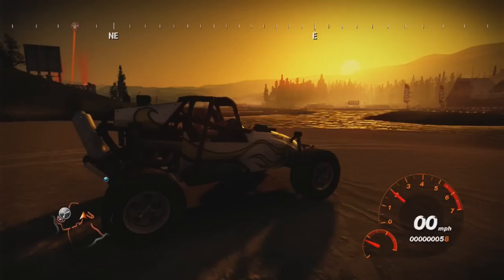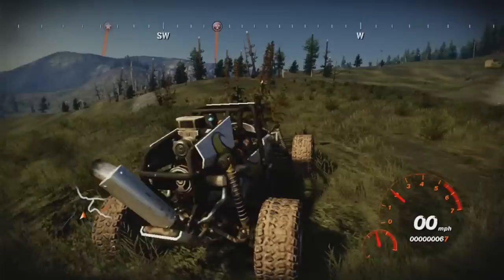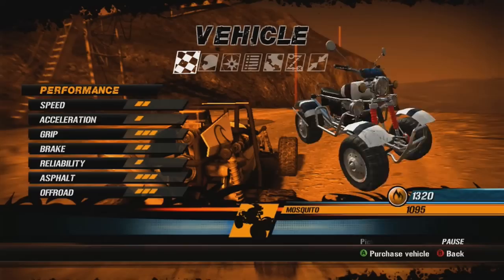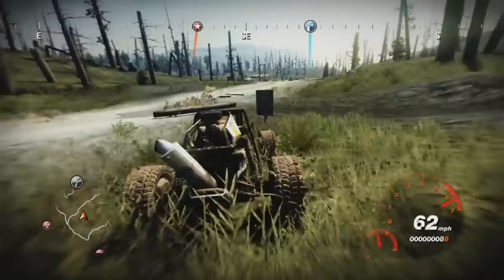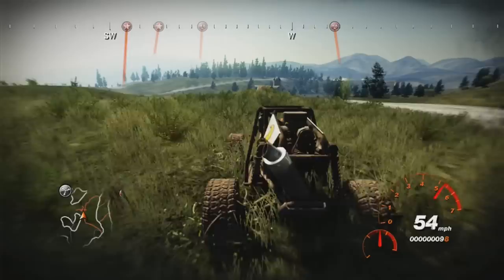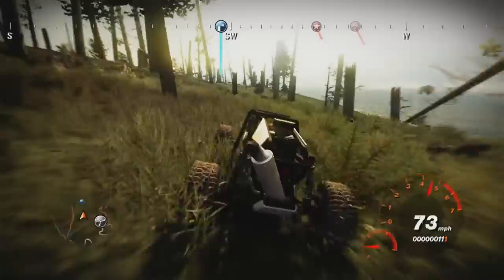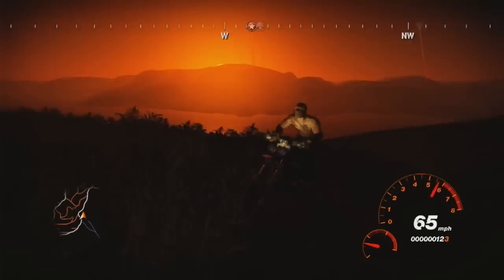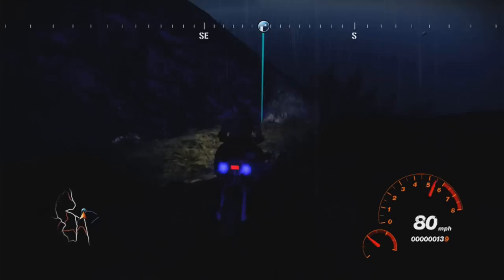Let's Play FUEL Part 2 | THIS WORLD IS HUGE!